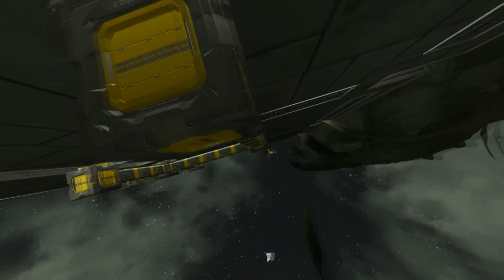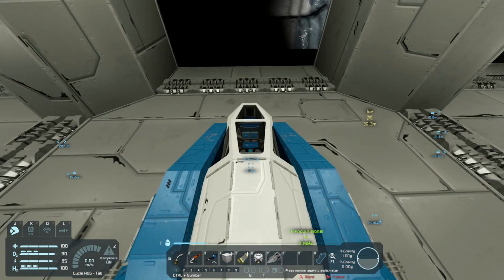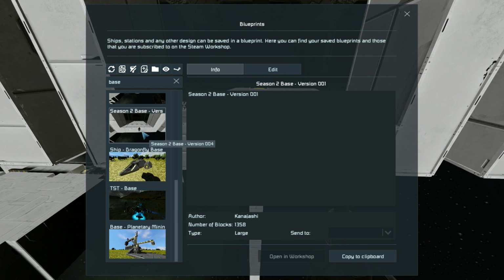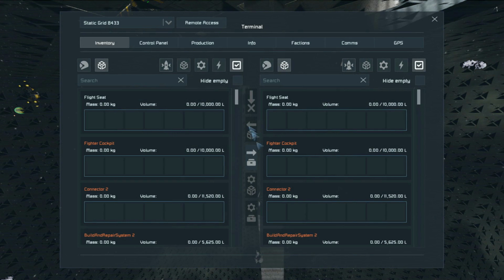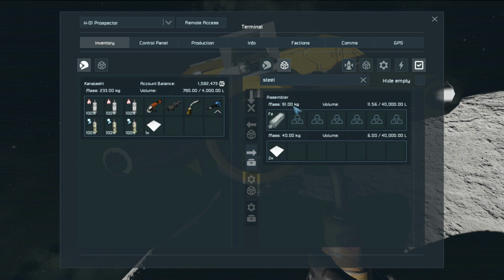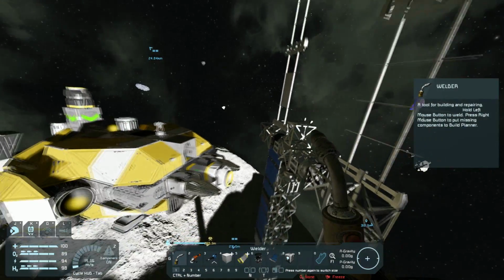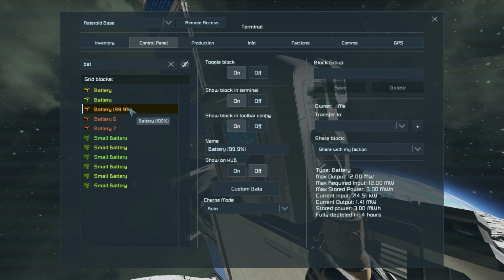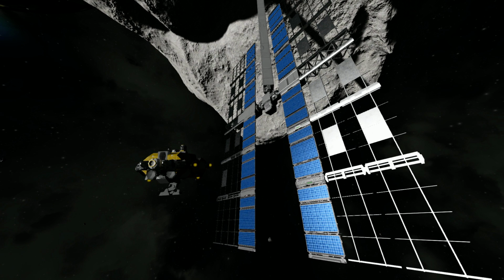Space Engineers - S2E08 'Temporary Solar Tower'